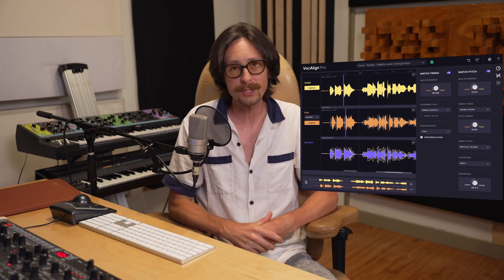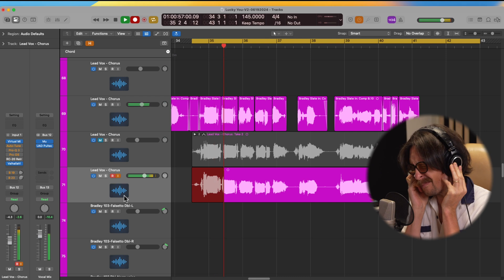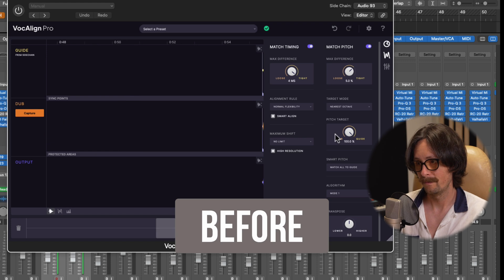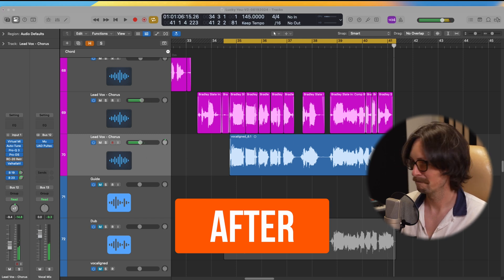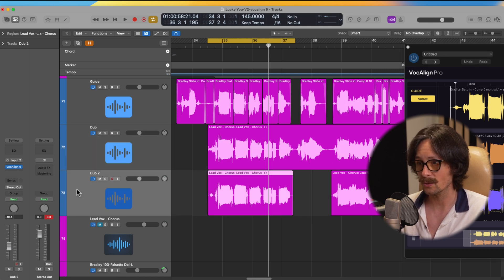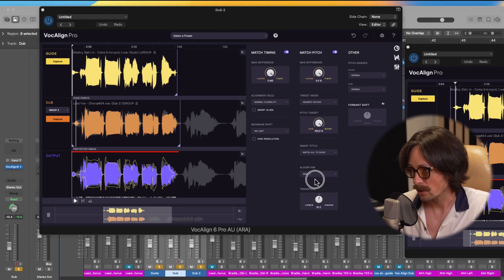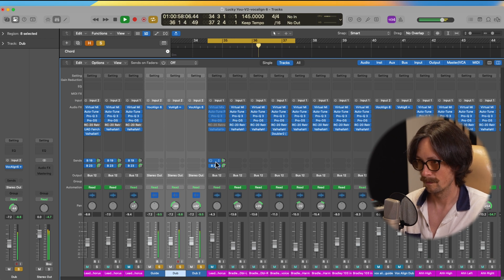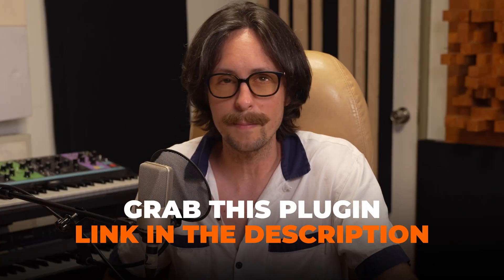Vocalign Pro 6 | Radium POW!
Vocalign Pro 6 is here!  Is it any good?  What are the new features?  How's it sound?
What should you know before upgrading?..  I cover it all in this week's Radium POW!

In this video:
0:00 Intro
0:37 Vocalign pro 6 workflow in Logic Pro
1:32 Recording vocals to align with vocalign pro 6
2:09 Aligning dub vocal to guide track
3:04 Using Smart pitch in Vocalign Pro 6
4:45 Printing Vocalign tracks in Logic Pro
5:31 Don't upgrade to Vocalign Pro 6 before watching this!
5:42 Using process groups in Vocalign pro 6 on m1, m2, m3 mac silicon
7:15 Aligning multiple vocals at once using process groups in Vocalign pro 6
9:04 Creative processing with Vocalign pro 6
11:56 concerns about upgrading and final thoughts on Vocalign Pro 6